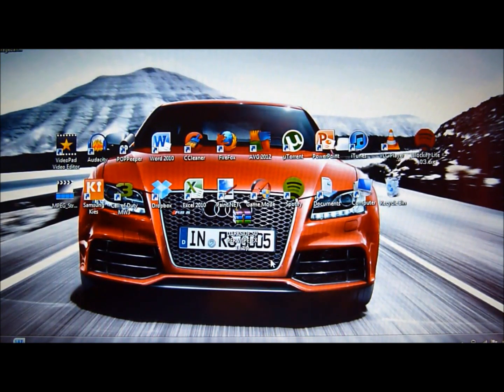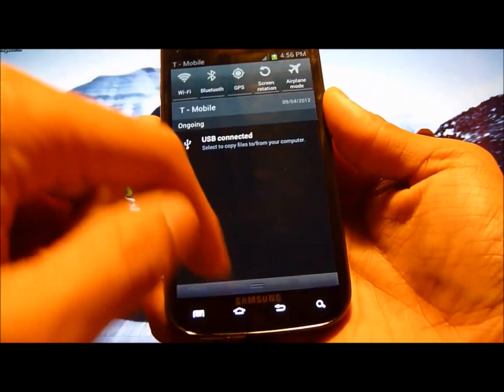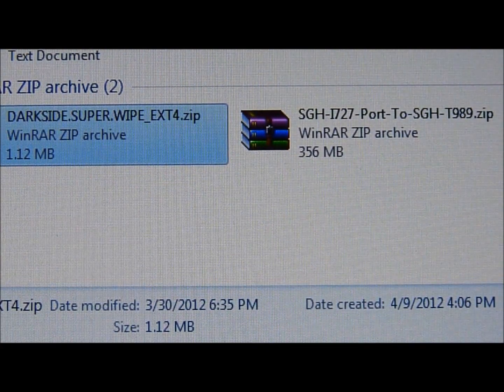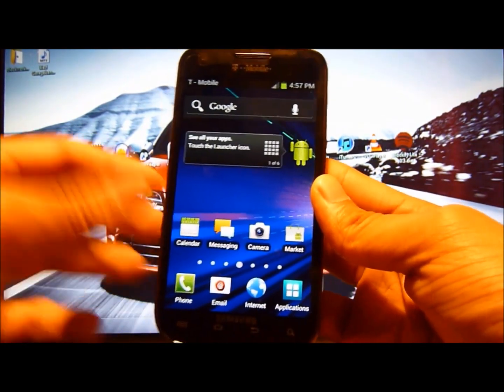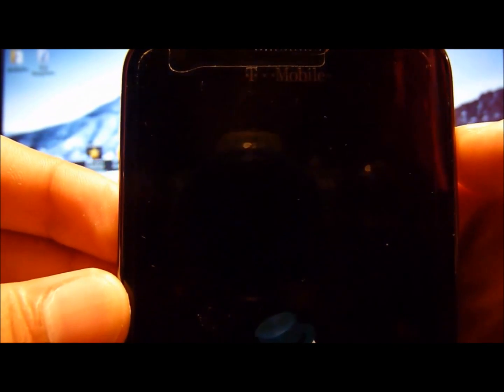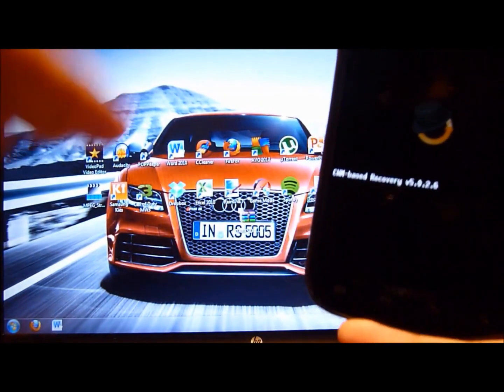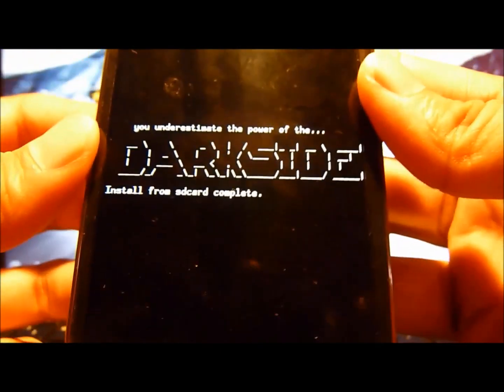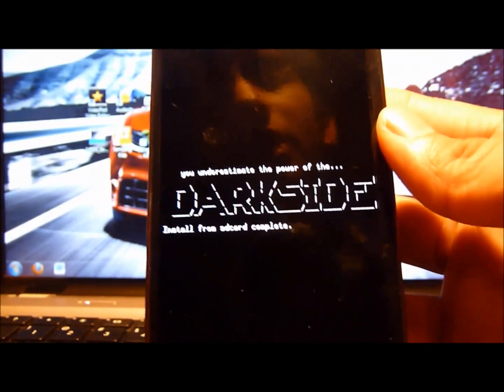How To Flash / Use Dark Side SuperWipe! For Android / Samsung Galaxy S2 T989!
Today I'm going to show you everything about Dark Side SuperWipe.

I feel that I should teach them some basic stuff so it makes it easier on them.
I'm going to tell you what Dark Side SuperWipe is, what is does, and how to use it!